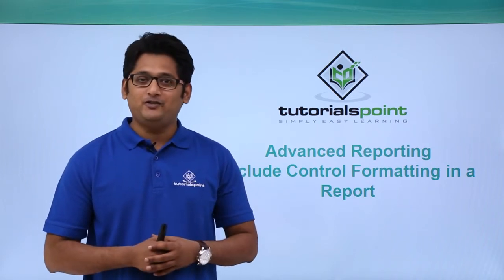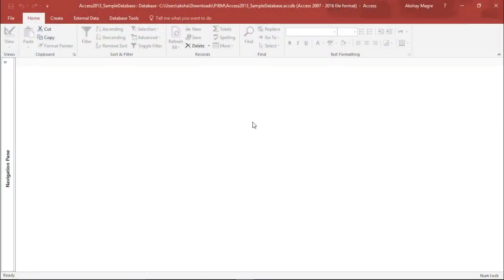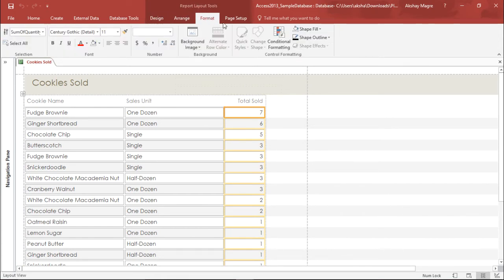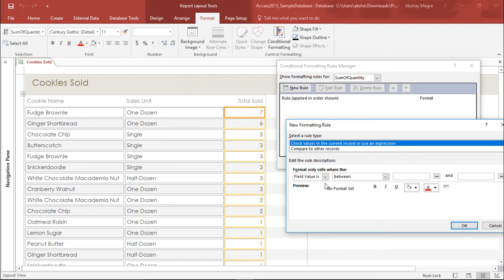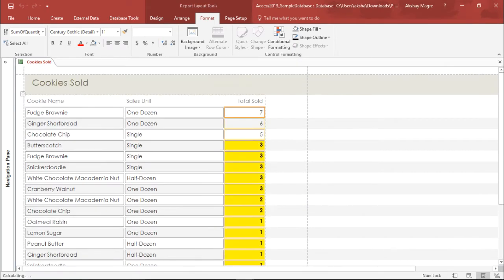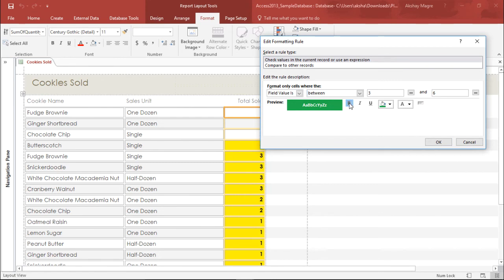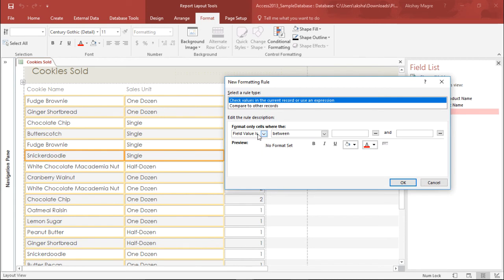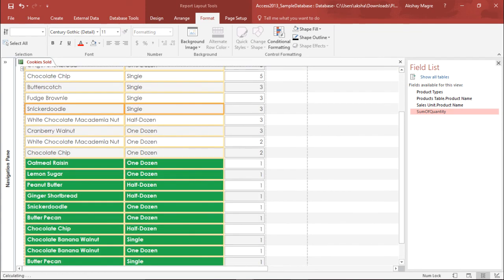MS Access 2016 - Include Control Formatting in Report